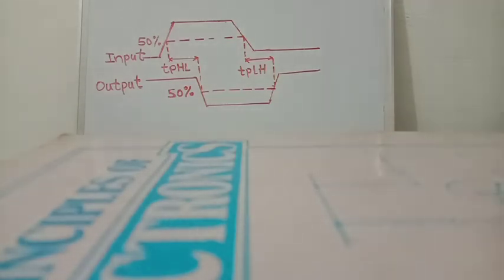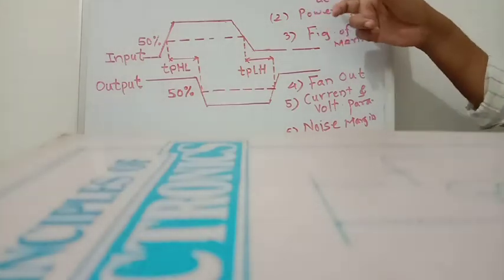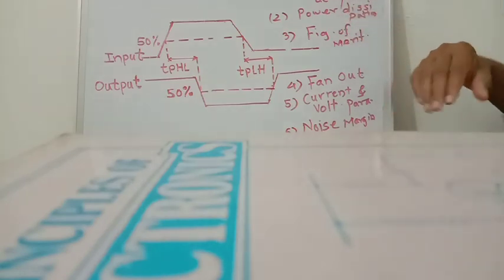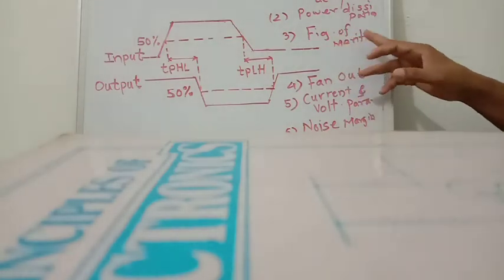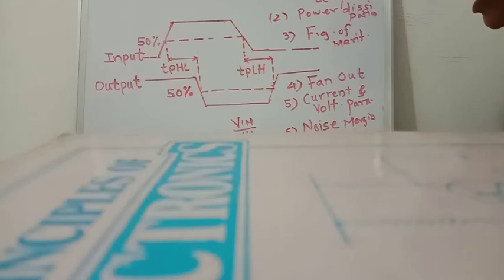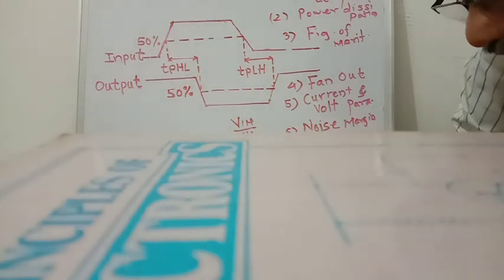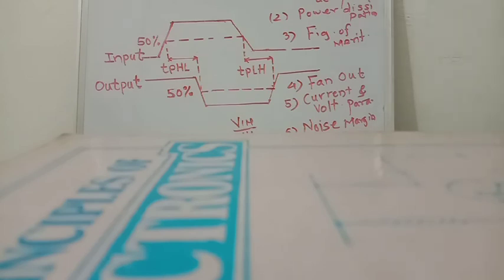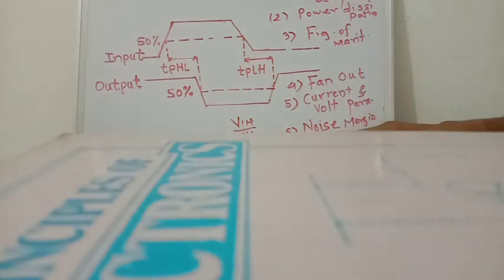Characteristics. Of. Digital. IC